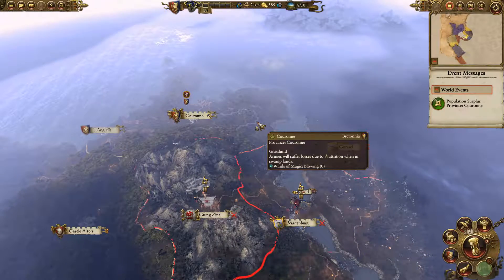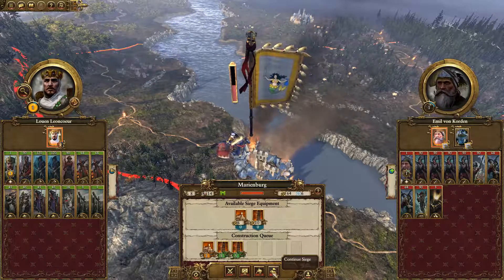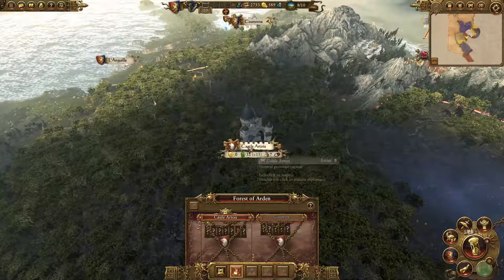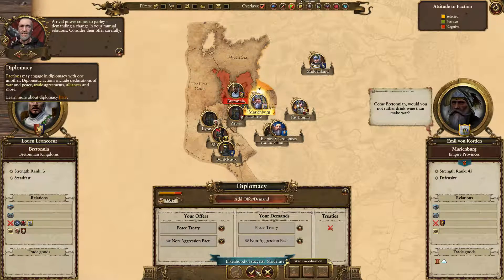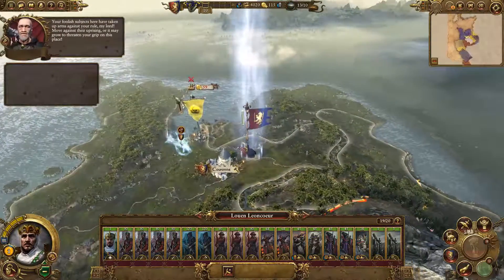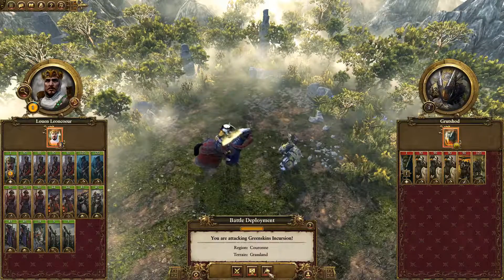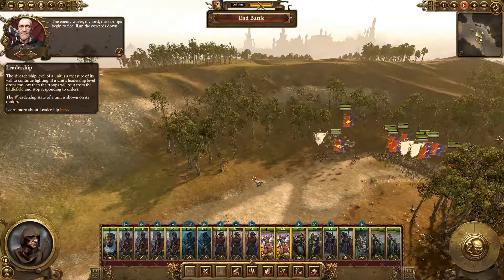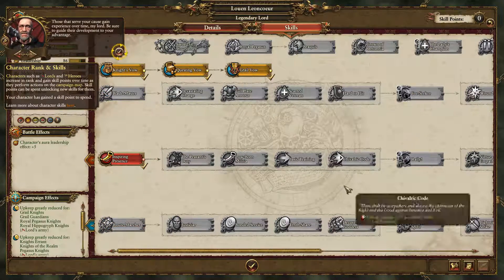Total War Warhammer #2 - Uprising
This was not really an even contest...